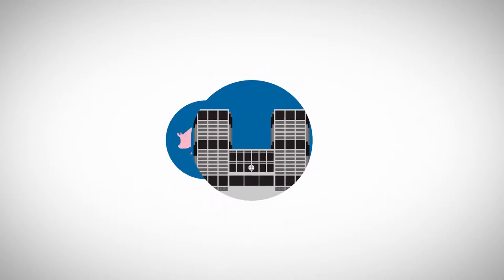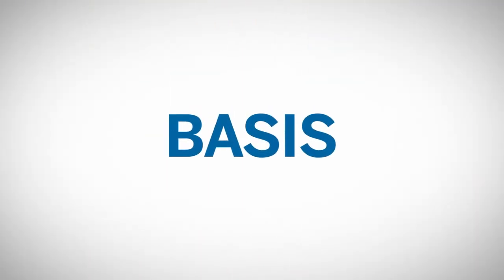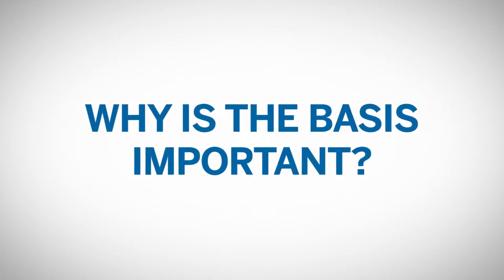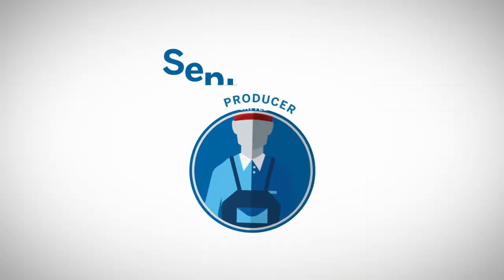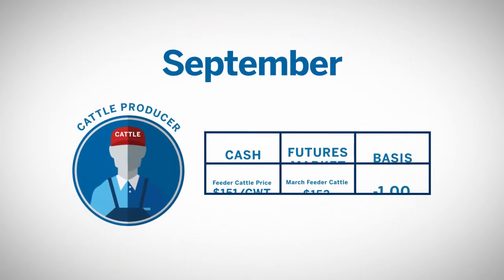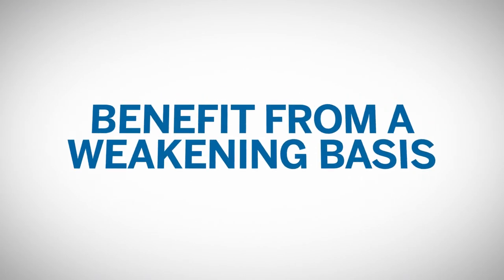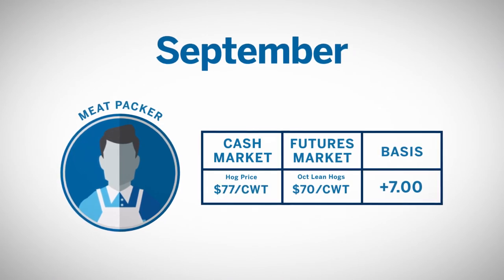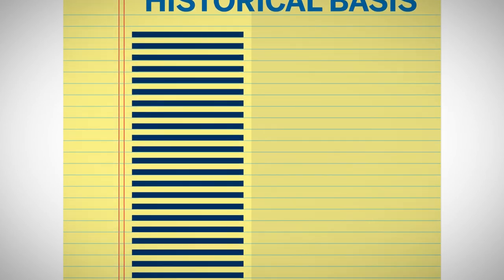Learn about Basis: Livestock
Get an overview of basis in livestock markets, including how to calculate basis and when positive and negative basis are beneficial.